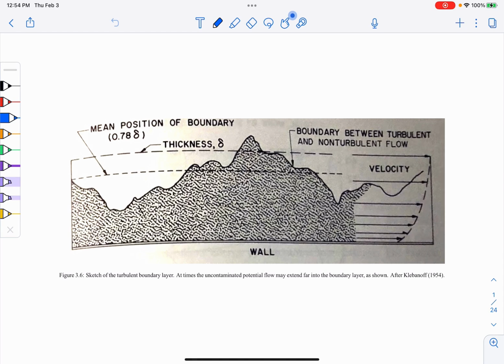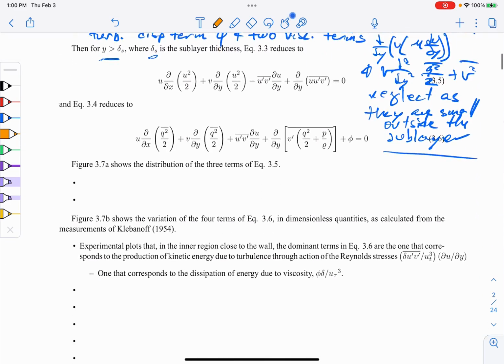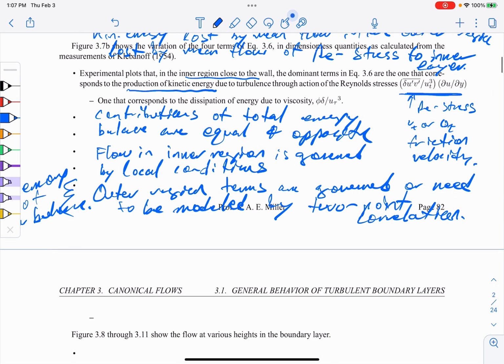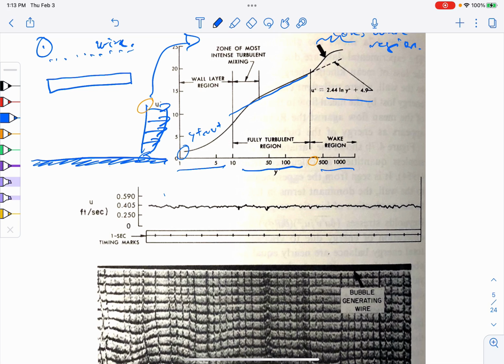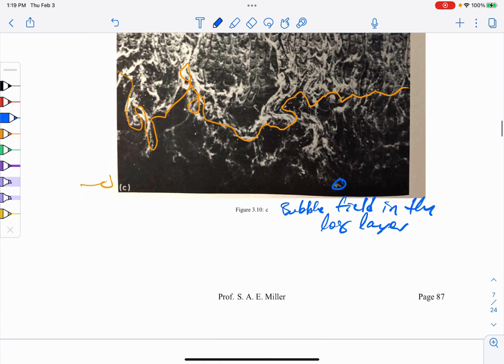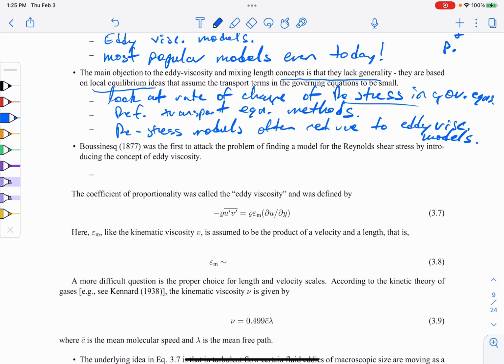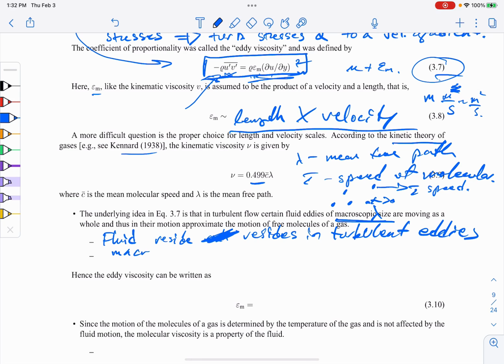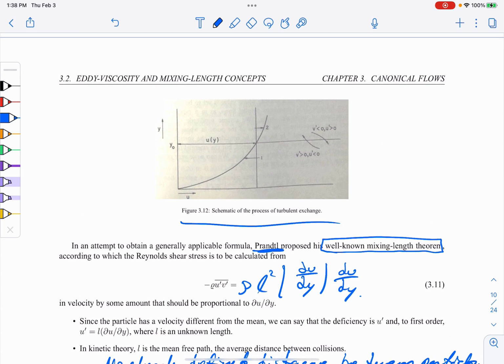Turbulence Modeling - Prof. S. A. E. Miller - Physics of TBL, Eddy Viscosity, Prandtl - Class 12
Class Topic - Boundary Layers and Closure Arguments
Physics of turbulent boundary layers, arguments of eddy viscosity, Prandtl, mixing-length

GENERAL BEHAVIOR OF TURBULENT BOUNDARY LAYERS 00:00
Eddy-Viscosity and Mixing-Length Concepts 27:16